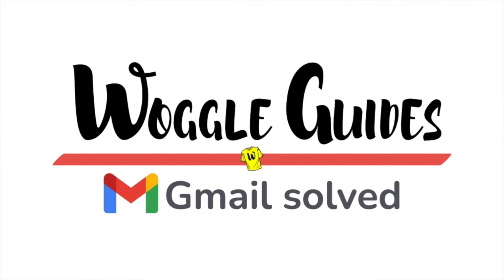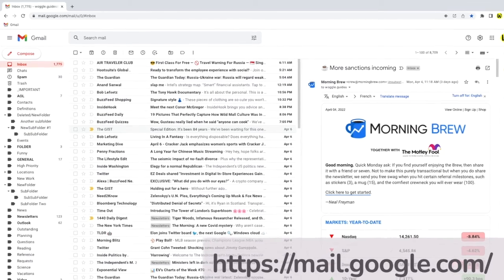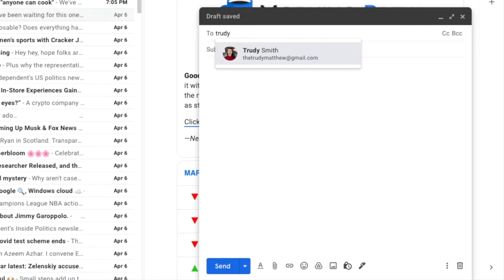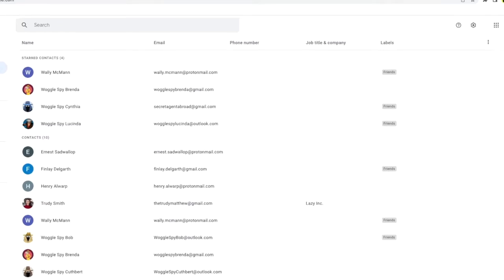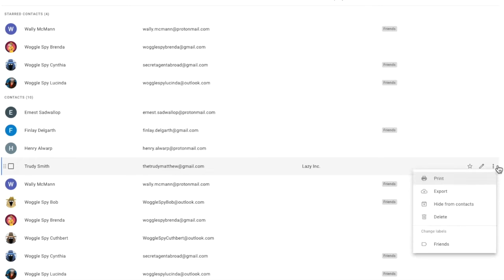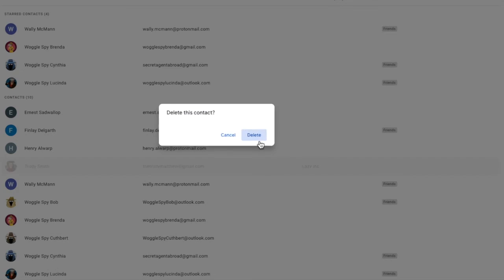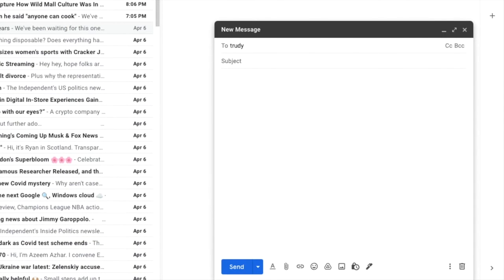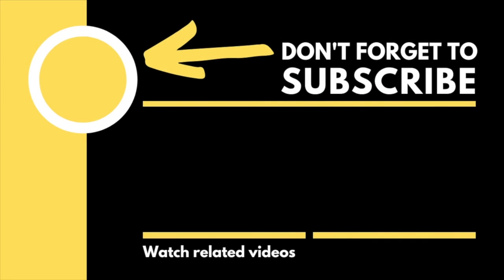How to remove or delete a contact from Gmail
In this guide, I’ll show you how to quickly remove any contact from Gmail.

🕔  Key Moments
00:00 | Introduction
00:11 | How to remove or delete a contact from Gmail
01:48 | Wrap up

🔎  Useful links
See more info on how to add contacts to Gmail in this article from the Google Support Center - ‘’Add, move or import contacts’ -

You may on occasion want to remove the details of a saved contact in Gmail.
Contacts will often be saved in Gmail if you have either sent them an email in the past or responded to an email they have sent you
And their email details will be suggested if you type in their name

1 - Removing this contact is really quick to do however. To do that, we need to go to the Google Contacts app. As long as you are logged into Google, you can find this is by visiting the contacts link on the screen or clicking on it in the description below
The Google Contacts app works just like an address book, storing all the details of your regular Gmail contacts.
2 - To remove a contact, I’ll move my mouse to their name in the list
3 - And at the end of this row, you’ll see a three dot icon that, if we click it, provides a number of further links. To delete this contact all I need to do is click once on the Delete option.
4 - Google contacts then pops up a question that asks you to confirm that you want to delete the contact. Choose the delete link to remove that contact.
5 - Contacts then confirms that 1 contact has been deleted.
6 - If I now return to my Gmail inbox, and open a new email window.
I’ll type in the name of the contact I just deleted, and you’ll see that their email details are now not suggested by Gmail.